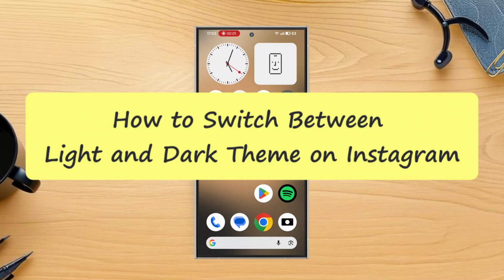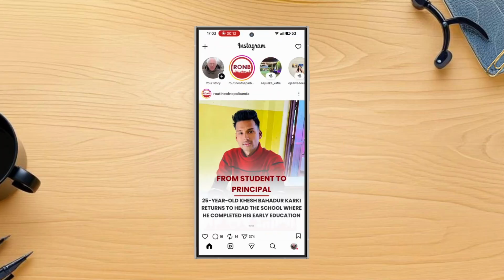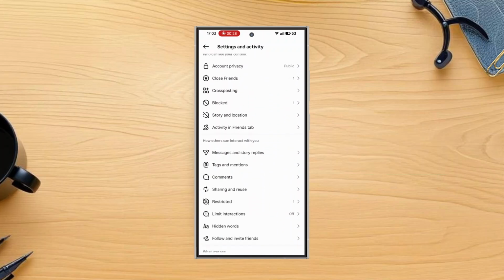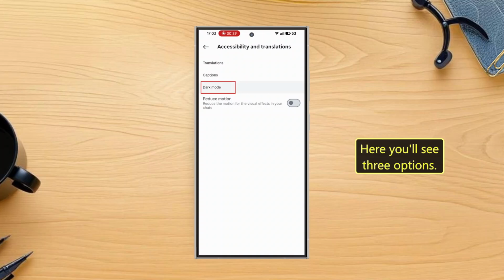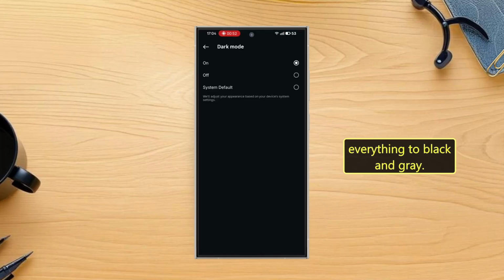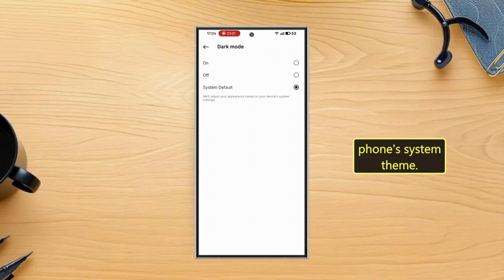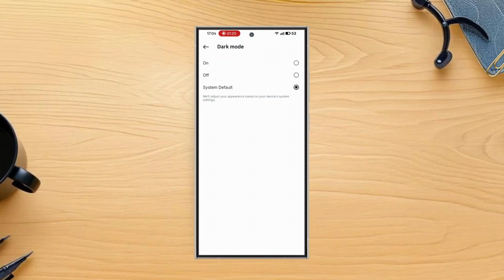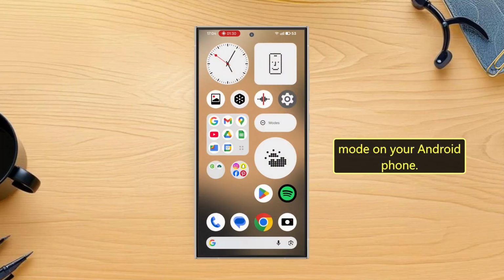How to Switch Between Light and Dark Theme on Instagram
Learn how to easily switch between light mode and dark mode on Instagram in this step-by-step tutorial. Whether you want a sleek dark interface or a bright light theme, we’ll show you how to customize Instagram’s appearance quickly and effectively.

In this video, you’ll discover how to change Instagram themes, switch between light and dark modes, and adjust your app interface for a personalized look. We’ll also cover Instagram settings and tips for customizing your Instagram aesthetics.

Timestamps:
0:00 Introduction
0:40 Switching Between Light and Dark Theme